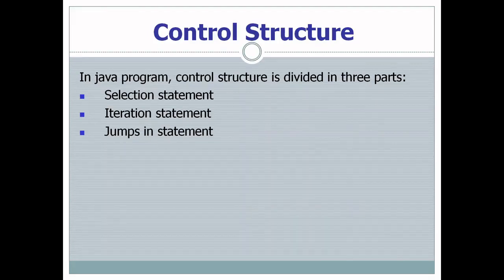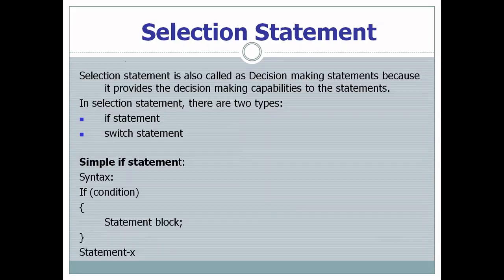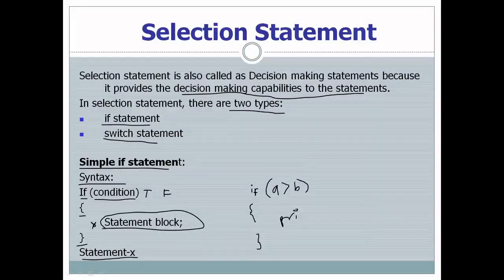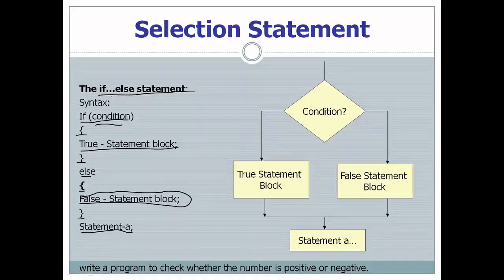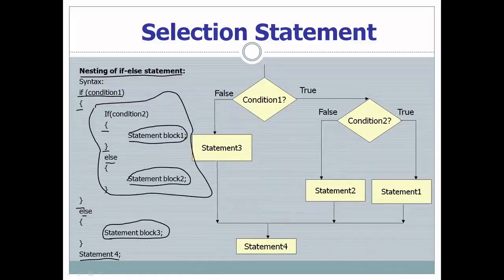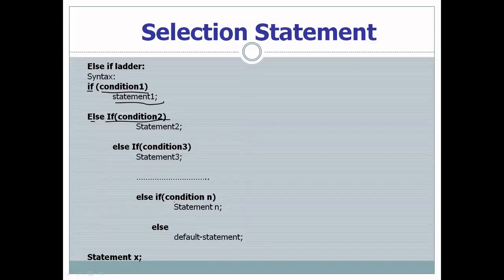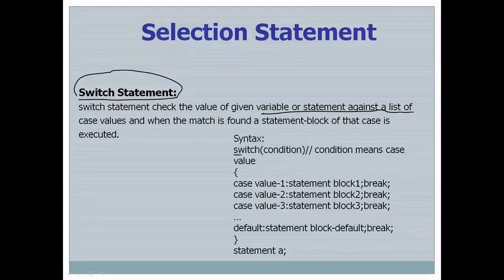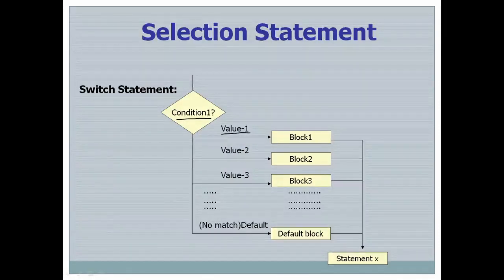JAVA session 17 control structure || Control Structures in Java || Control Structures in Java by NJP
Control Structure in Java,
if statement,
if-else statement,
Nesting if statement,
else-id ladder,
switch statement